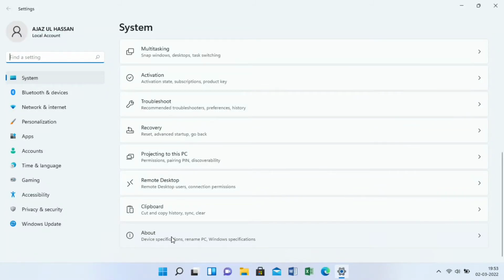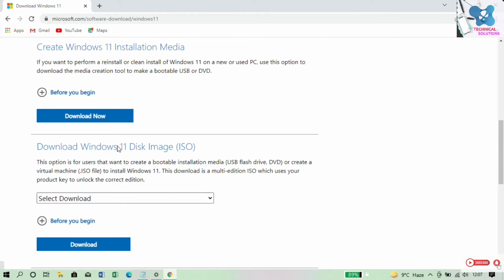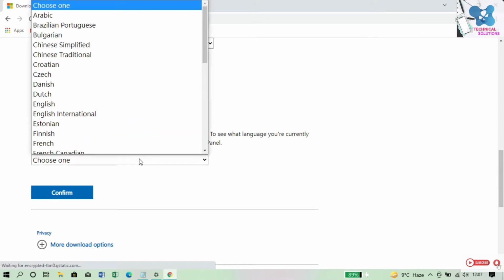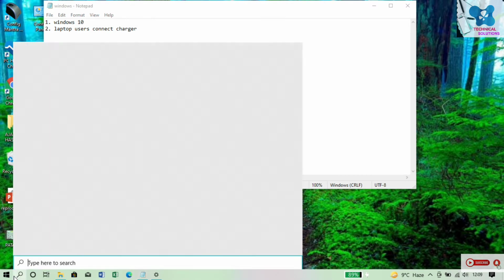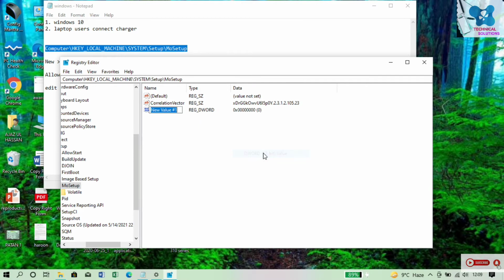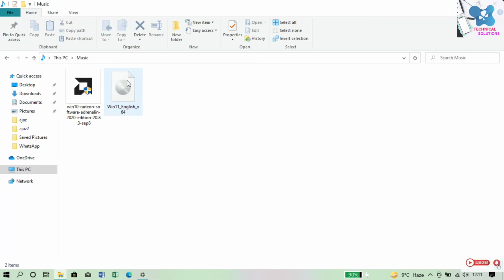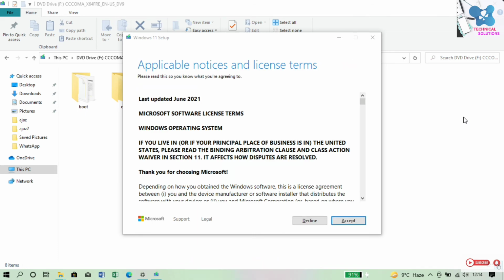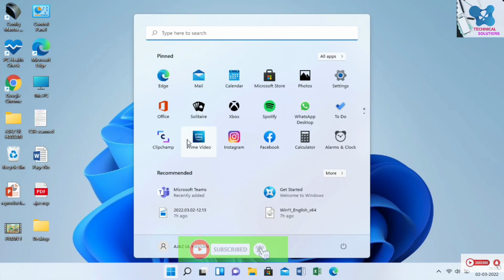Install Windows 11 on Unsupported PC | Bypass CPU check | No data Loss (100% working)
Attention please⚠️
Its recommended that you plug in your PC(if u are a laptop user) during the whole process as if you runout of battery your PC MIGHT GET CORRUPTED⚠️

                                        WARNING⚠️
FOLLOW THE VIDEO TILL END. DO NOT, I REPEAT DO NOT SKIP THE VIDEO AS IF YOU MISSED ONE STEP YOUR PC IS GOING TO GET CORRUPTED⚠️

Paths used

Computer\HKEY_LOCAL_MACHINE\SYSTEM\Setup\MoSetup

Value name: AllowUpgradesWithUnsupportedTPMOrCPU

Edit value 1.

Donot have MoSetup, create one at the same specified loction.